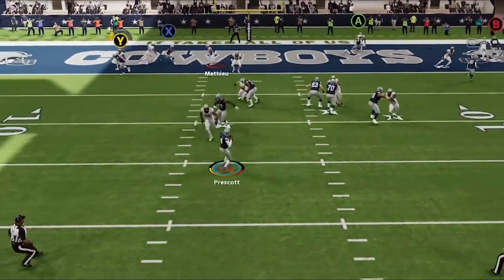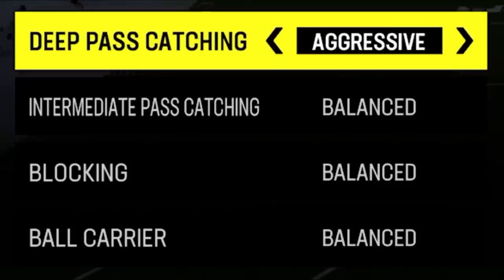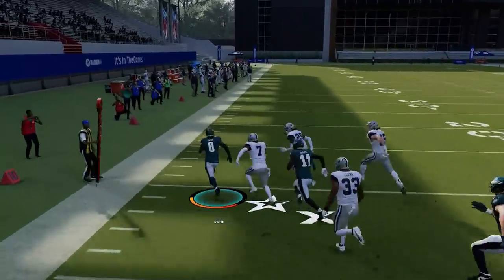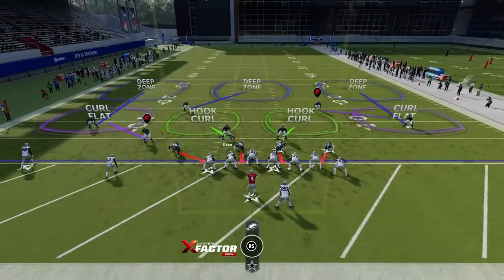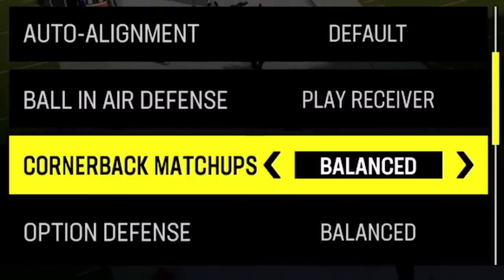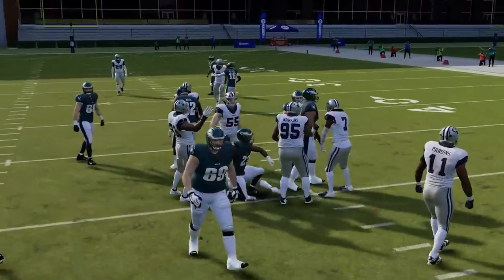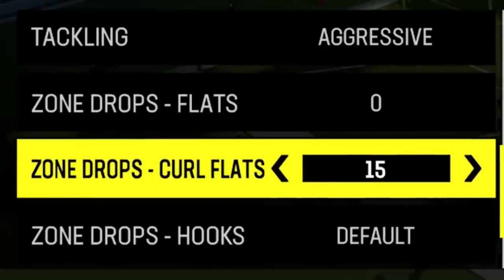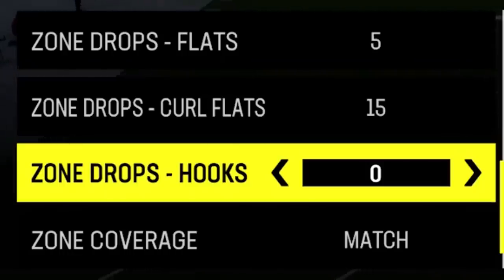Best Coaching Adjustments to Use in Madden NFL 24 Gameplay! Offense & Defense Tips & Tricks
0:00 Best Coaching Adjustments Madden NFL 24
1:10 Offense
4:00 Defense
4:23 Auto Alignment
6:04 Ball in the Air Defense
7:37 Cornerback Matchups
9:58 Zone Coverage Match
11:18 Best Zone Drop Depths